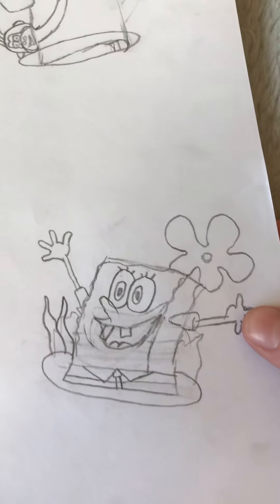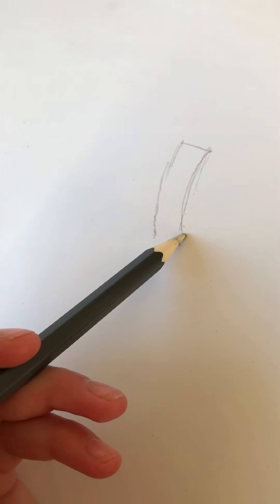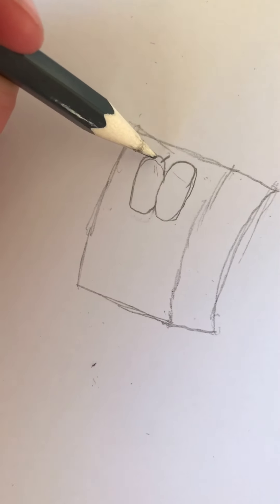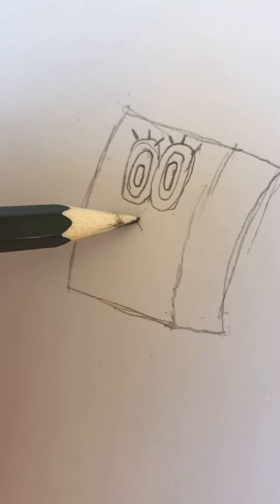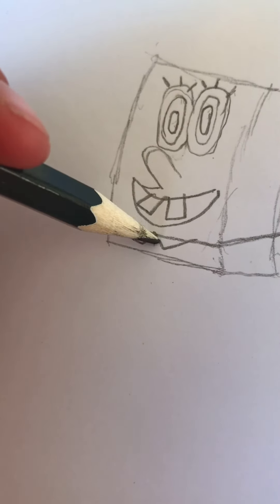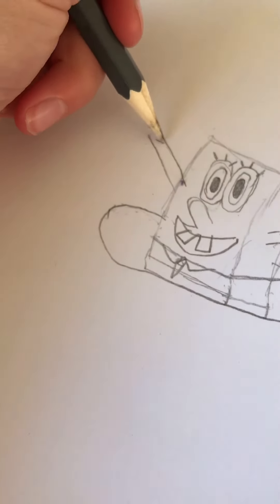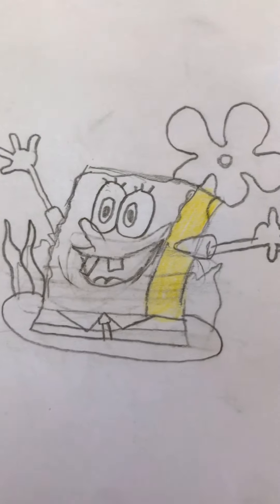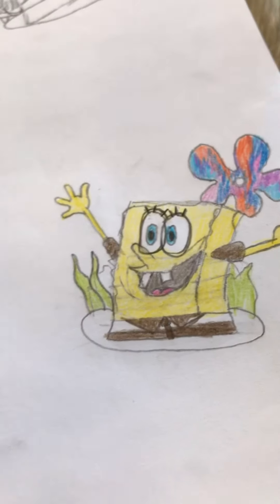HIW TO DRAW “Spongebob”|SUMMER FALVEY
HI EVERYONE!
Don’t for get to leave a comment on what you want me to do a tutorial on next❤️